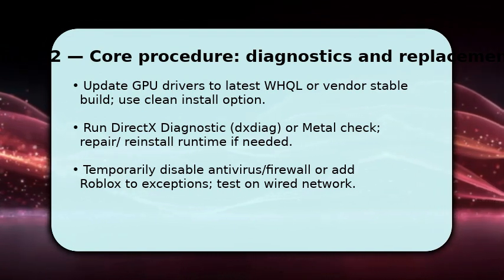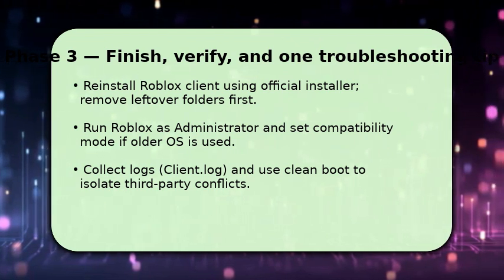How to Fix Crash Roblox (full Guide)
How to Fix Crash Roblox (full Guide) | 🔒 Surfshark VPN Deal — Stay private and secure. $1.99/mo + 3 Months Free ▸

Dive into our comprehensive guide on fixing crashed Roblox games. Learn troubleshooting steps, common fixes for glitches and errors, and how to restore your gaming experience seamlessly.